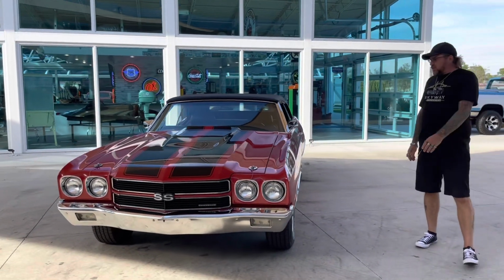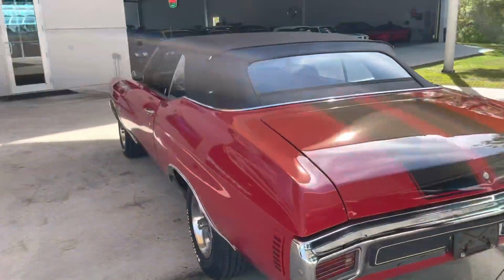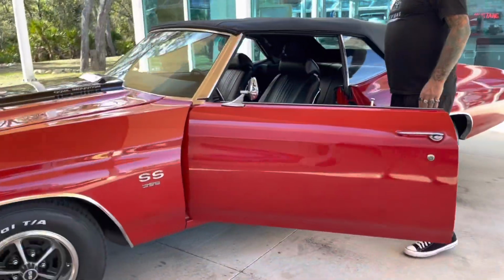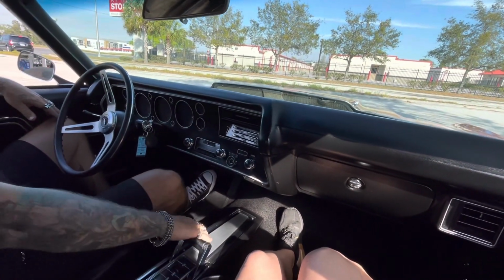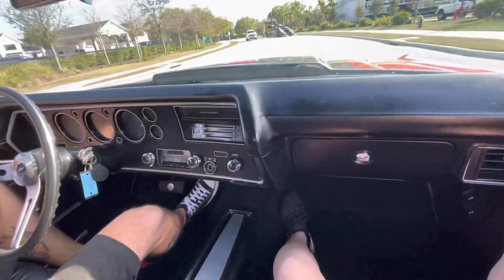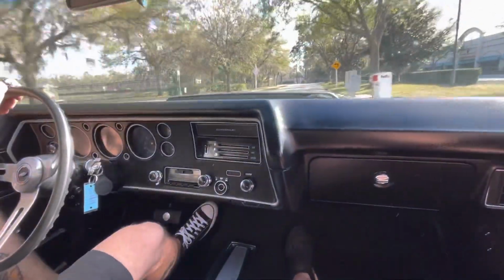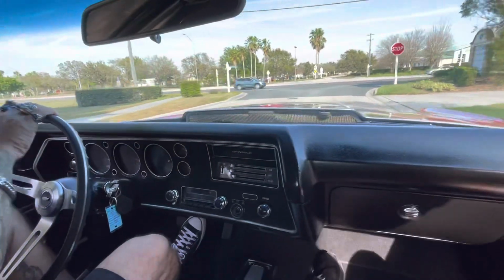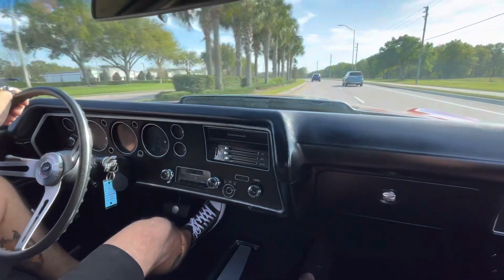1970 Chevrolet Chevelle SS - Skyway Classics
1970 Chevrolet Chevelle SS 396 Convertible

We have a super nice restored 1970 Chevrolet SS 396 Convertible here at Skyway Classics with  what we believe to be the original #3999290 casting number 396 cubic inch big block engine, Turbo-Hydamatic automatic transmission, and black convertible top.

It is not often that you will find a 1970 Chevrolet Chevelle SS 396 with those options and a black bucket seat interior that has a lot of originality too and looks as it did when it was new.

Chevelle's are immensely popular cars and none are so much highly sought after as the 1970 SS model packing that big block engine.

Features

1970 Chevrolet Chevelle SS 396

#3999290 casting number 396 cubic inch big block engine
Turbo-Hydamatic automatic transmission
Engine block, heads, and intake painted in Chevrolet Racing Orange
4-barrel performance carb
Power disc brakes
Exhaust headers flowing back to the dual exhaust
Factory open air element Cowl Induction air cleaner with chrome lid and 396 decal
Power steering.
Engine bay is highly detailed as is the chassis
Black bucket seat with headrest and matching rear seat interior
Pushbutton radio
Factory dash housing with round gauge package that includes 120 MPH speedometer
Center console
Tri-spoke SS steering wheel
Matching black carpet, door panels, and rear seat
Black floor mats
Chevelle is finished in Red paint
Cowl induction hood with the black SS stripes & hood pins
Blacked-out SS grille
SS badging
Black Convertible Top
BF Goodrich Radial TA raised white letter tires
Factory 5-spoke SS wheels

Mechanical

Under the hood of this 1970 Chevelle SS is a #3999290 casting number 396 cubic inch big block engine and Turbo-Hydamatic automatic transmission.

It has the engine block, heads, and intake painted in Chevrolet Racing Orange with a 4-barrel performance carb, power disc brakes, exhaust headers flowing back to the dual exhaust, factory open air element Cowl Induction air cleaner with chrome lid and 396 decal, and power steering.

The engine bay is highly detailed as is the chassis with the dual exhaust running out under the rear bumper thru chrome tips on each side and add in and the good grip of wide BF Goodrich Radial TA raised white letter tires mounted on the factory 5-spoke SS wheels, and you get this big block which is a true driver's machine.

Interior

The restored black bucket seats with headrest and matching rear seat interior looks as new and everything looks correct and just like it came from the factory back in 1970.

It has the pushbutton radio in the great black factory dash housing the round gauge package that includes the 120 MPH speedometer, chrome automatic in the factory center console, tri-spoke steering wheel, matching black carpet, door panels, and rear seat, and black floor mats.

The result is a Chevelle SS that feels like a time piece as it is in excellent condition top to bottom.

Exterior

Our Chevelle is finished in great red paint flowing over the cowl induction hood with the black SS stripes and hood pins, slick panels, blacked-out grille, bulging fenders, and the black convertible top.

The chrome bumpers, wheel arch trim, Chevelle and SS 454 badging really look great and draw people to the car at shows or even gas stations, and even the chassis looks good too.

Conclusion

The 1970 Chevrolet SS 396 Convertible here at Skyway Classics with  what we believe to be the original #3999290 casting number 396 cubic inch big block engine, Turbo-Hydamatic automatic transmission, and black convertible top is a fantastic find of a fantastic Chevrolet legend, the 1970 Chevrolet Chevelle SS 396.